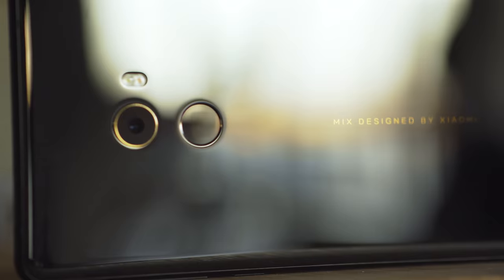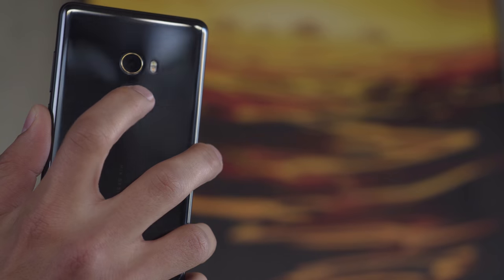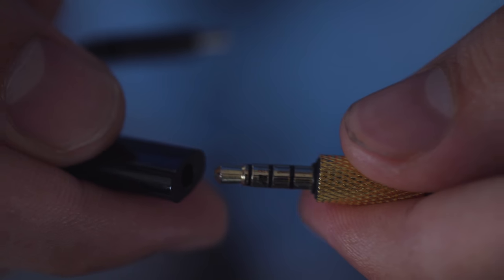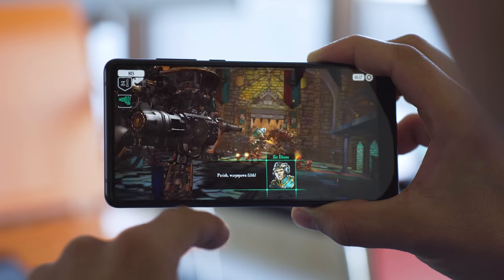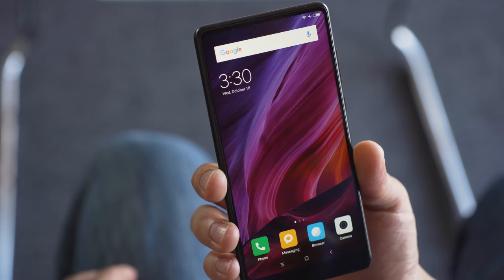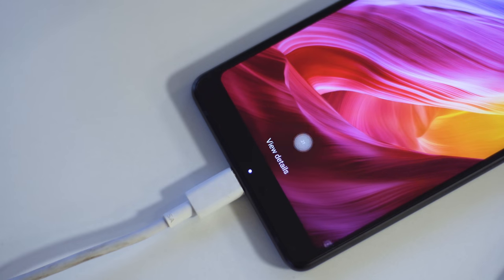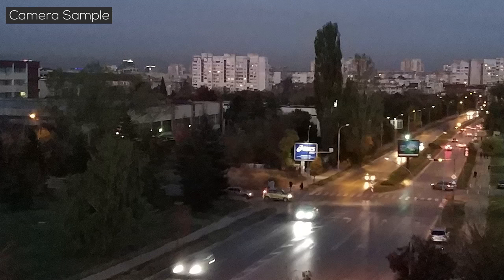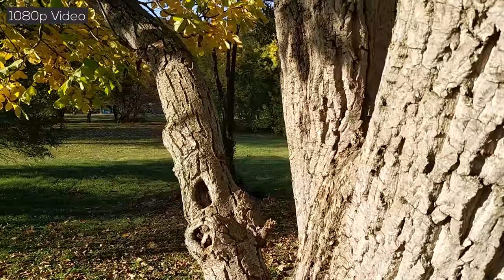Xiaomi Mi Mix 2 review: Is it still pushing the envelope?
ALL YOU NEED TO KNOW about the Xiaomi Mi Mix 2's top features, build and screen quality, battery life, performance, and camera image quality in a short video. To learn more, read our detailed test results over at GSMArena.com